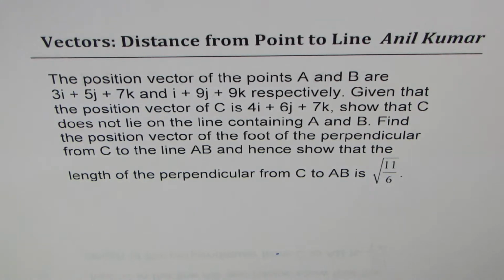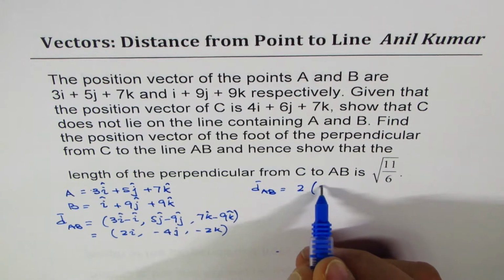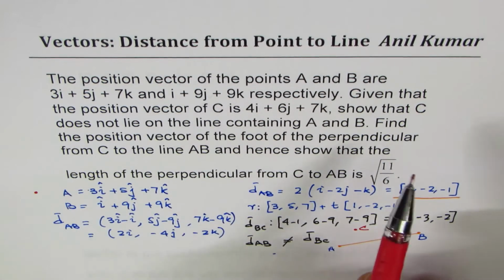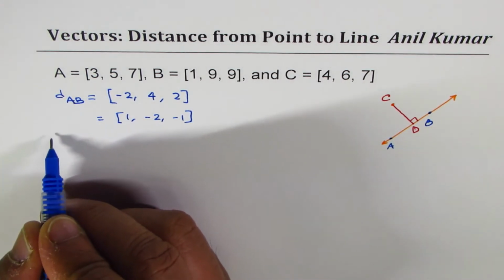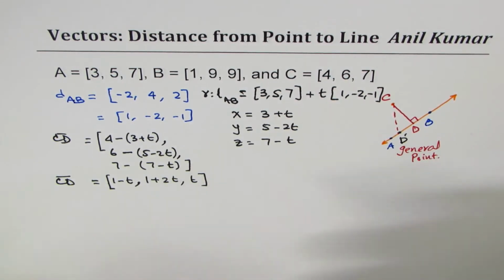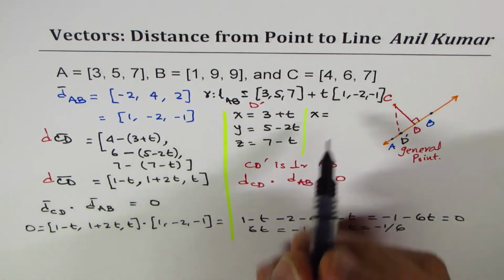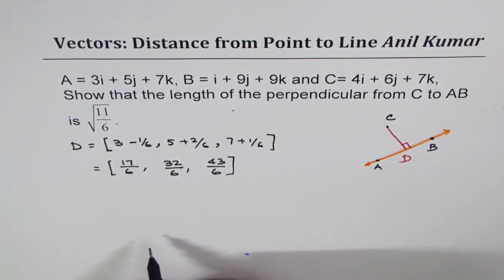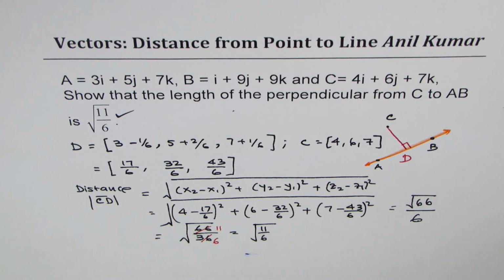Find Foot of Perpendiculat and shortest distance from point to Line VECTORS - EDEXCEL - GCSE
How can you test for the skew lines?
Find point of intersection, if they intersect (not skew)
Anil Kumar Math Classes Concept of dot product and cross product is applied to find the shortest distance.